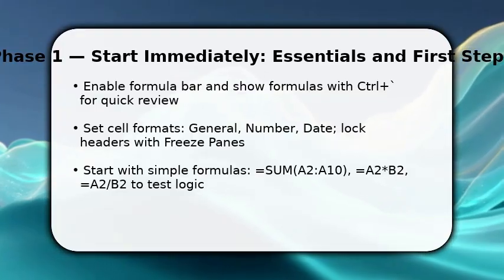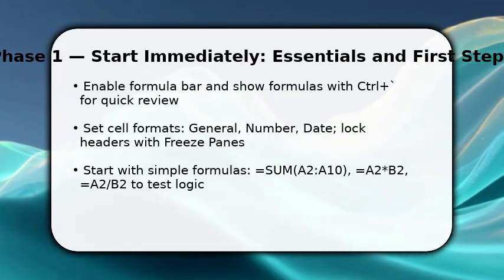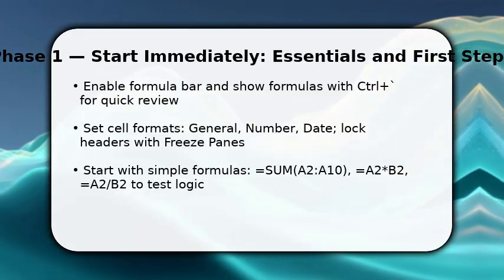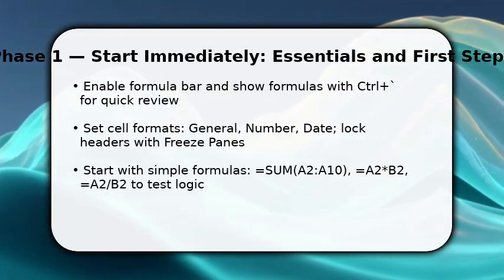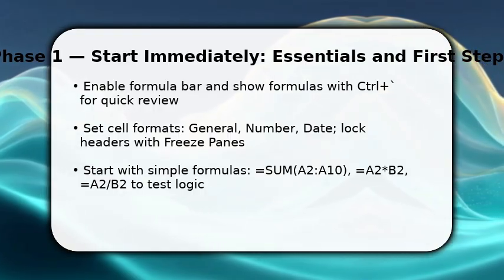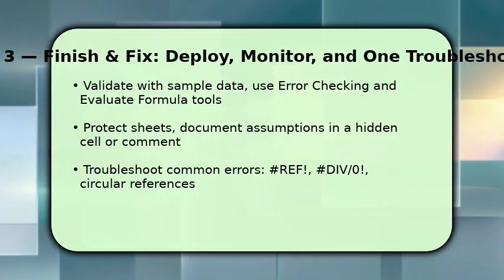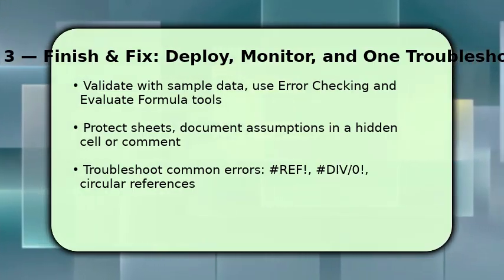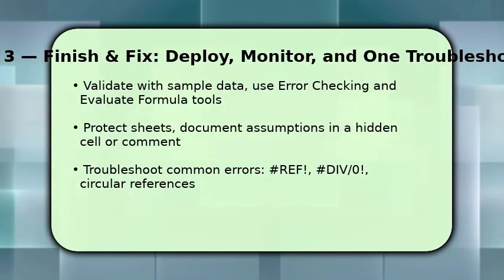How to Use Excel with Formula - Full Guide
How to Use Excel with Formula - Full Guide | 🔒 Surfshark VPN Deal — Stay private and secure. $1.99/mo + 3 Months Free ▸

Dive into the world of Excel formulas in this comprehensive guide. Learn how to effectively use them for data analysis and calculations, streamline your workflow with tips on formula creation and application across cells.

Excel, formulas, data analysis, false